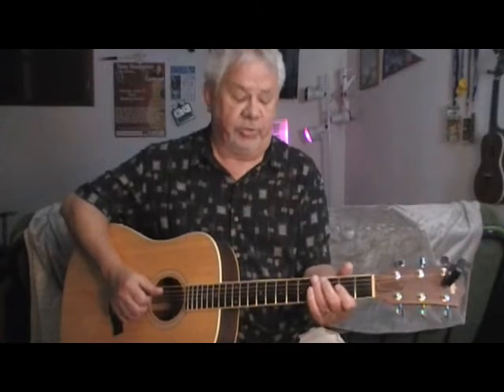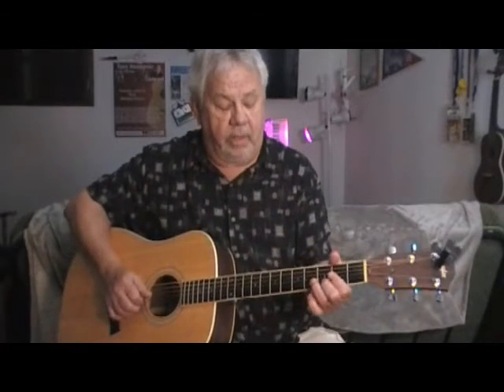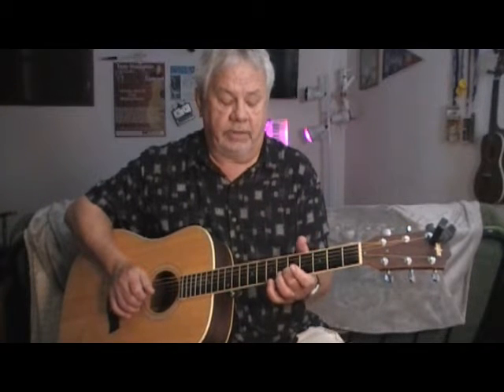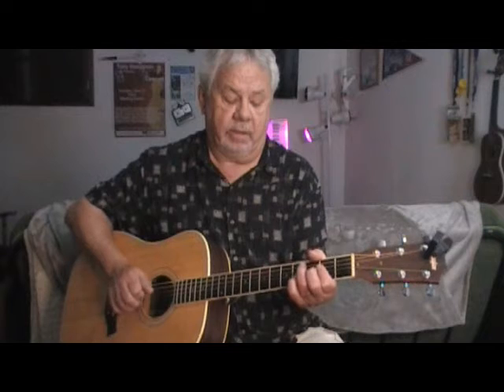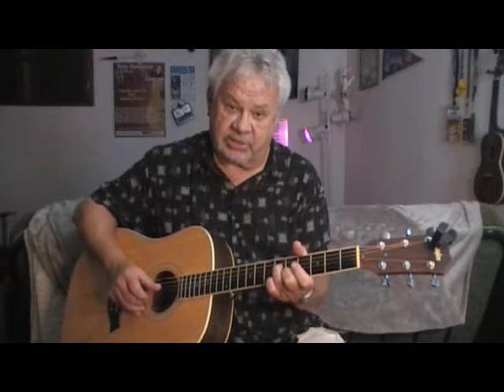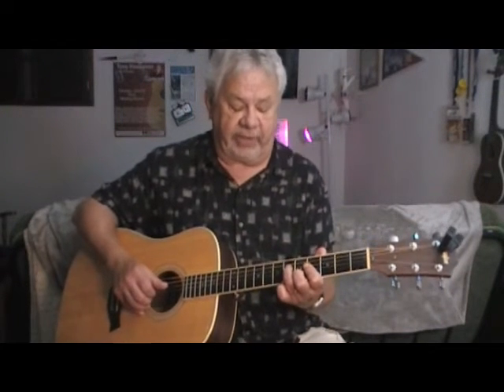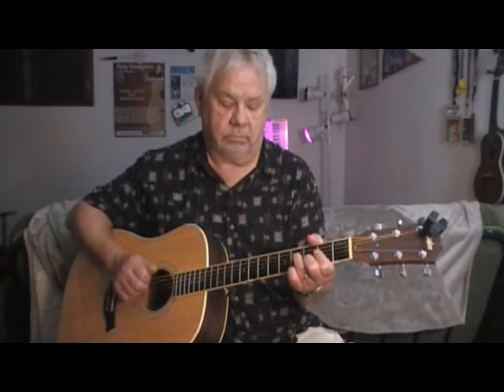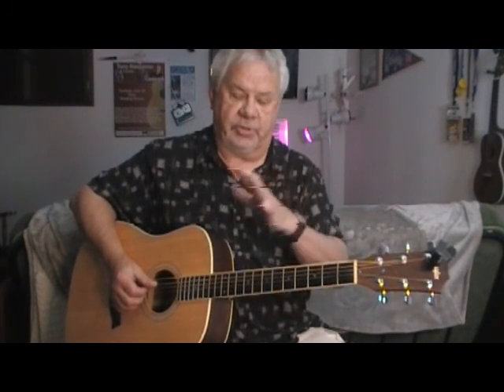Boulevard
Guitar lesson on how to play the into to Boulevard by Jackson Browne